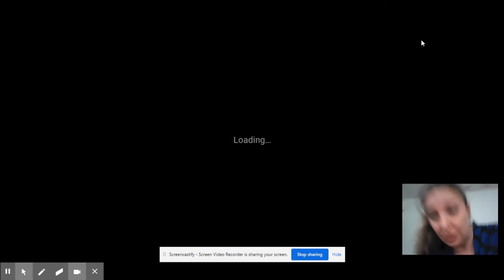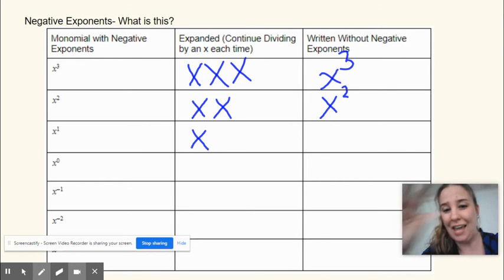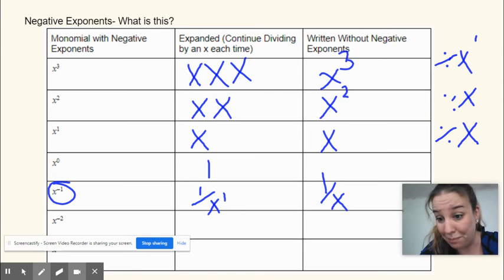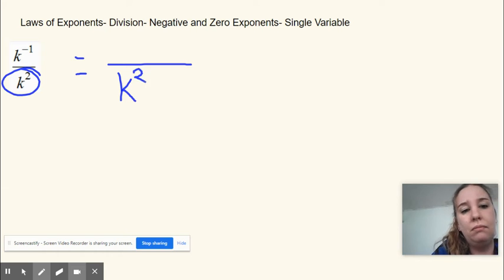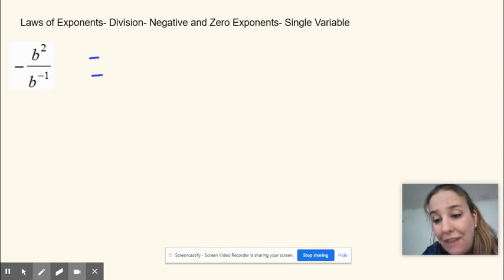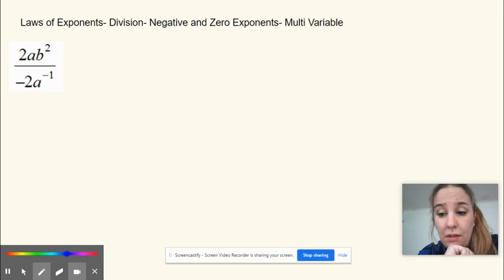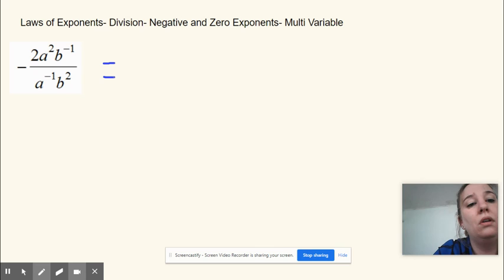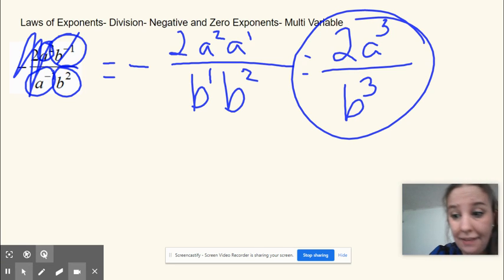Lesson 53: Laws Of Exponents-Negative and 0 Exponents